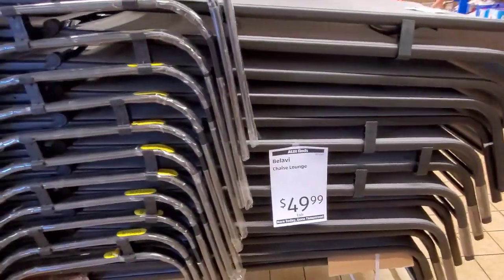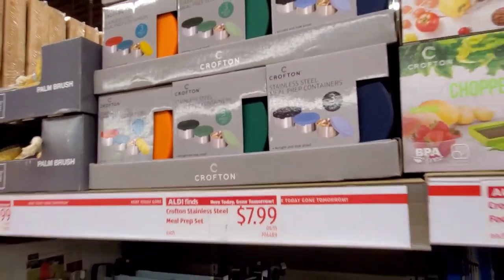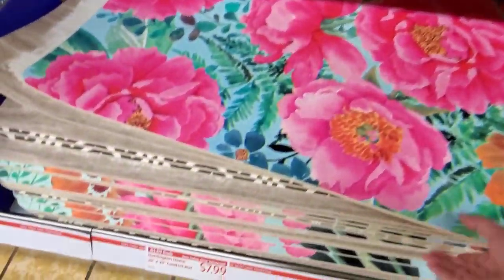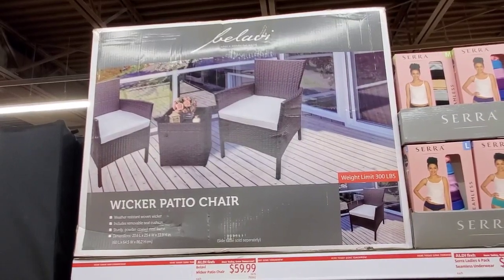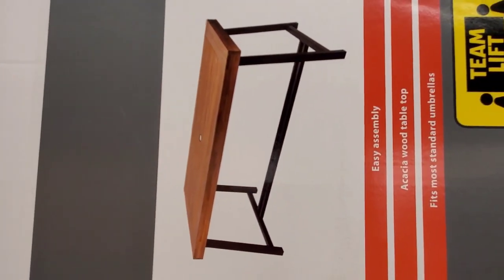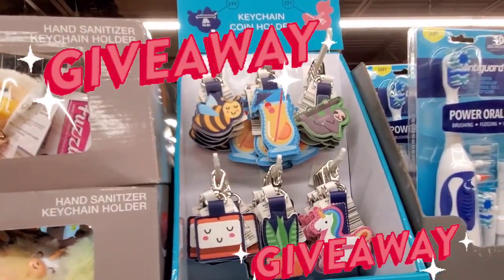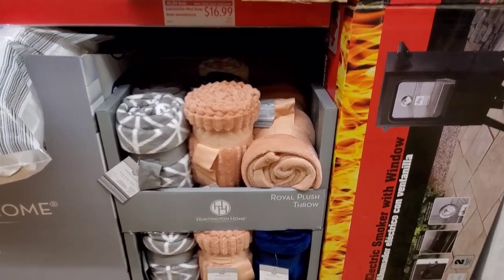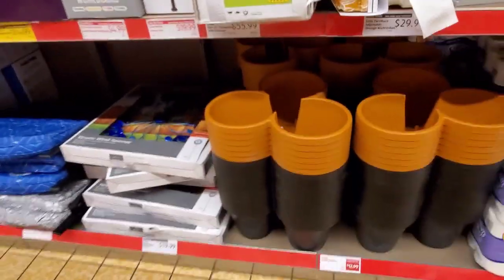ALDI | NEW EXCITING IN STORE SHOP WITH ME!!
2. BE OVER 18 YEARS OLD
3. COMMENT ON THIS VIDEO
4. HAVE A LEGITIMATE
FACEBOOK OR INSTAGRAM
SO I CAN COMMUNICATE
WITH YOU TO GET YOUR ADDRESS

HIT THE 👍 LET'S GET THIS VIDEO TO 1,000 👍

AT 9AM EASTERN TIME

I'm on Instagram as @bargainbeautyamy. Install the app to follow my photos and videos.